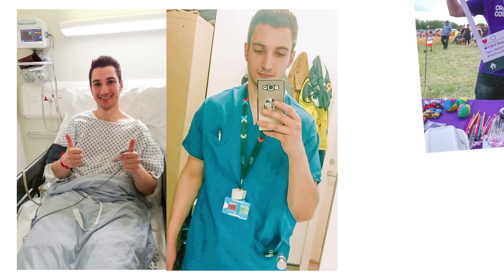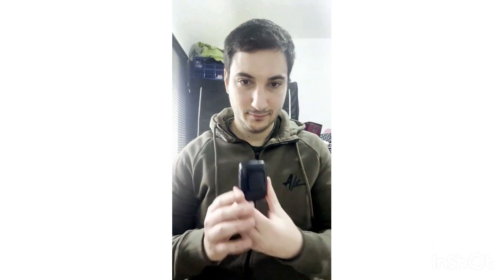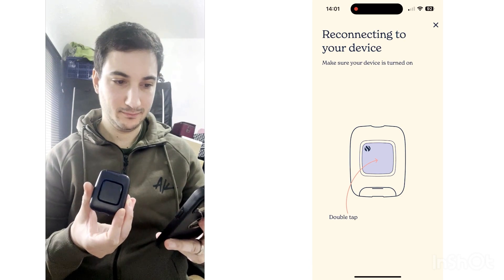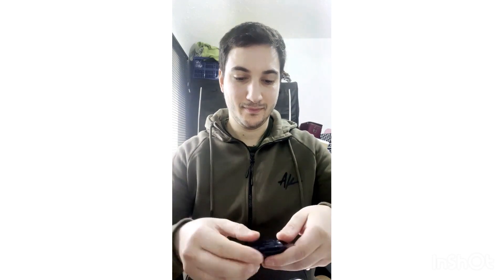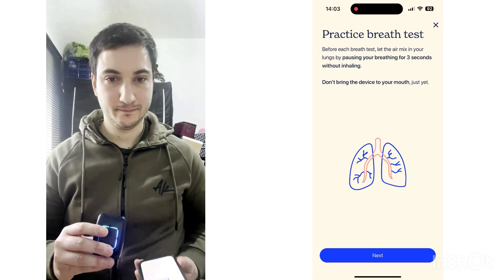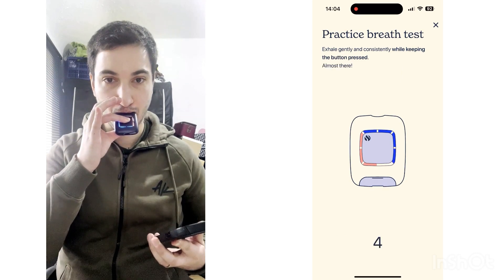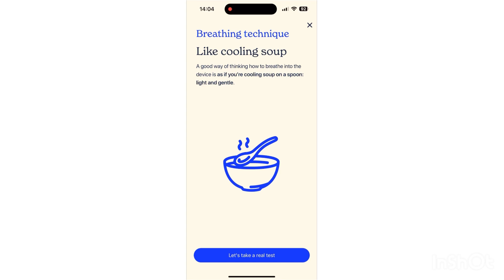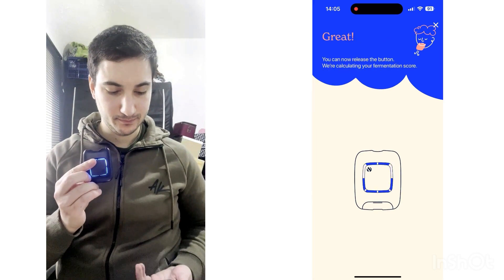FOODMARBLE AIRE 2 REVIEW I THE GRUMBLING GUT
ULOCKING GUT HEALTH WITH THE FOODMARBLE AIRE 2!

Unlock the secrets of your gut health with FoodMarble AIRE 2 - watch now and take the first step towards a healthier you!

I've teamed up with @FoodMarble  to introduce you to their AIRE 2 Digestive Breath Tester device!

In this video we dive deep into the fascinating world of gut health with the FoodMarble AIRE 2 breath testing device. If you've ever wondered about the science behind digestion, how your body processes food, or how to optimize your gut health, this video is a must-watch.

We'll introduce you to the FoodMarble AIRE 2, a portable, hand-held breath testing device that measures hydrogen and methane levels in your breath. Discover how it provides real-time feedback on your digestive process and empowers you to make informed dietary choices.

We'll also explore the connected app that pairs seamlessly with the AIRE 2, allowing you to track your breath scores and log essential lifestyle factors such as meals, symptoms, sleep quality, and stress levels. It's a game-changer for those looking to gain a holistic view of their health.

Join us as we unravel the intricate process of fermentation in the digestive system and understand how the gases produced, such as hydrogen and methane, can impact your overall well-being. We'll show you how the FoodMarble AIRE 2 provides insights into your personal gas production, offering a tailored approach to gut health.

If you're curious about how your diet and lifestyle influence your gut health and want to take control of your well-being, this video is your gateway to a healthier, happier you.